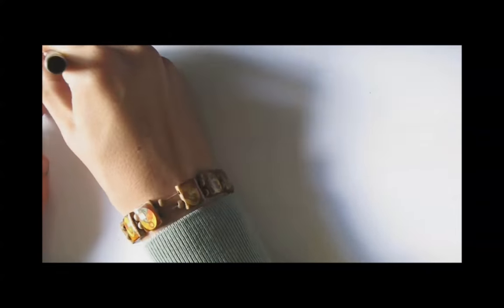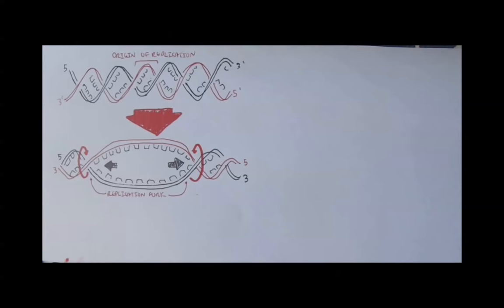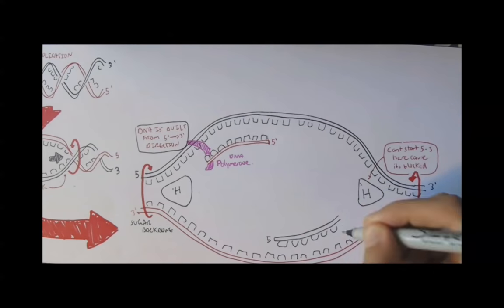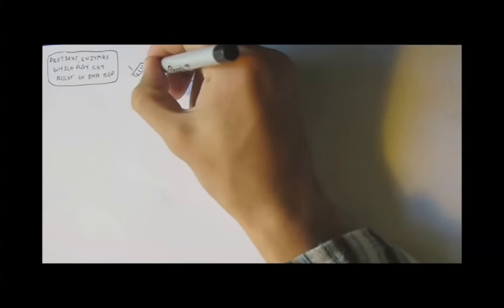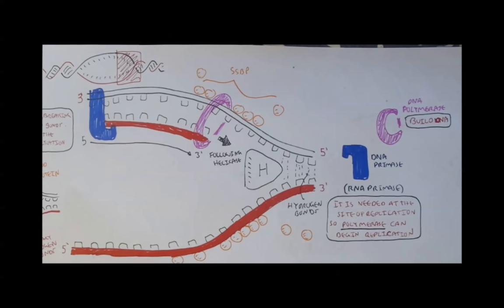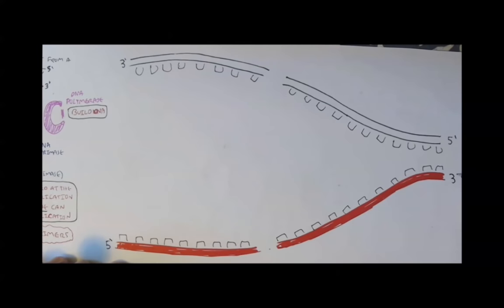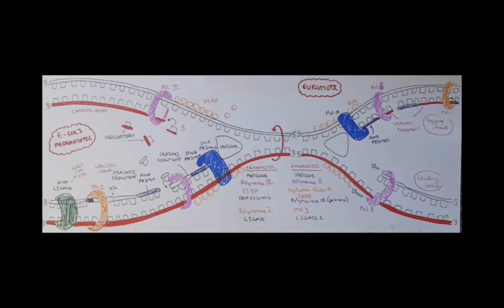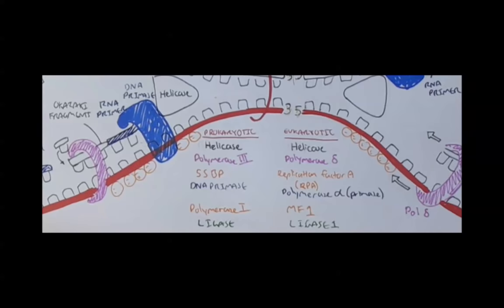DNA replication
DNA replication and its proteins.